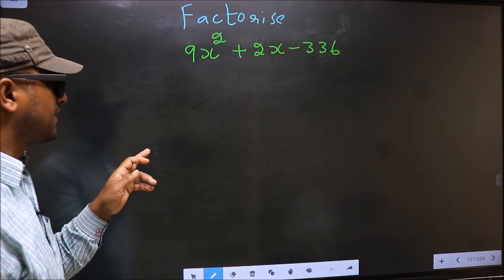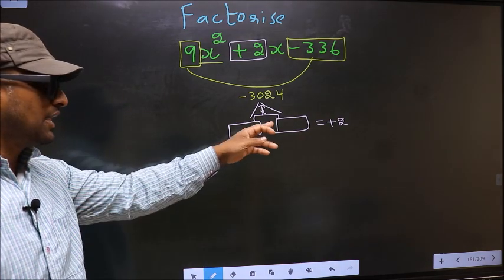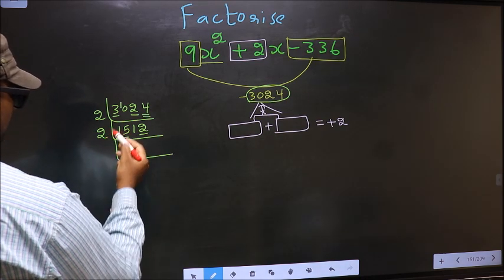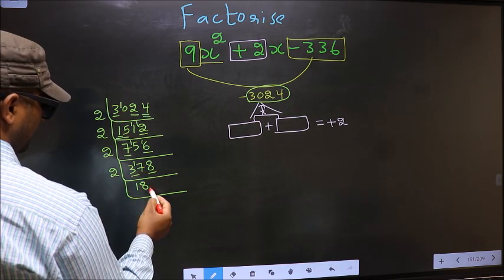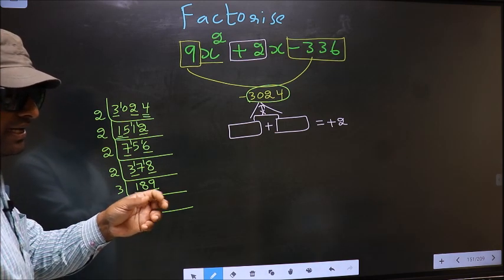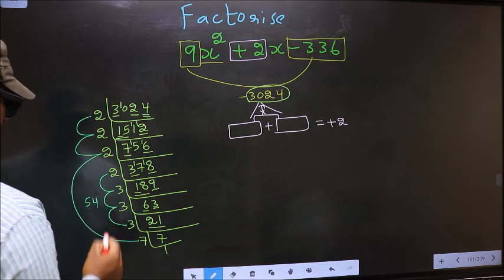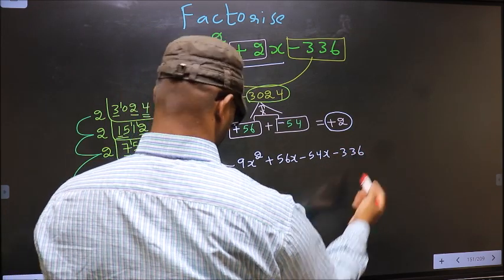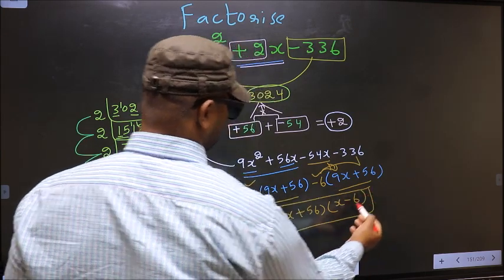Factorize 〖9x〗^2+2x-336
Factorize
 〖9x〗^2+2x-336